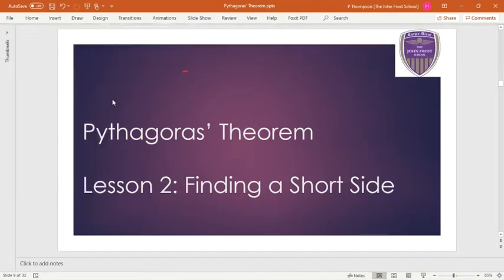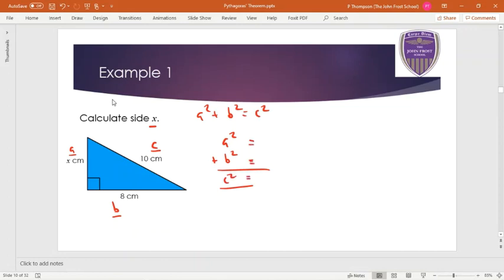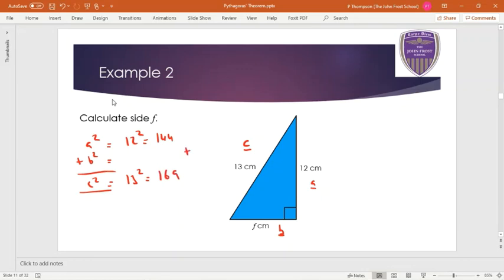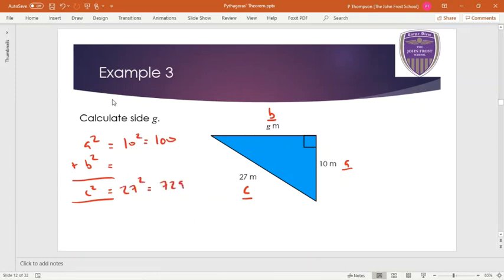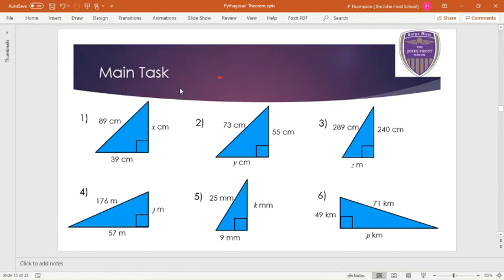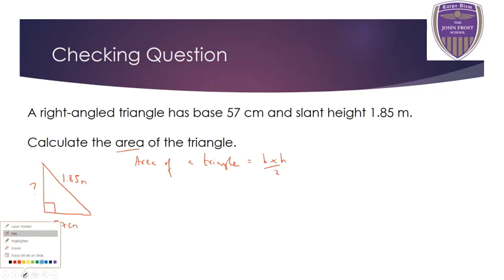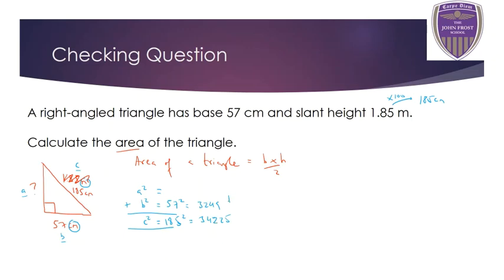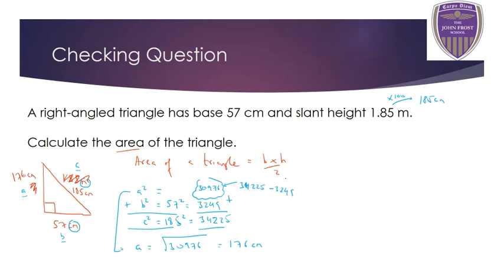#158 Year 8 Scheme 1 Shape 1 Pythagoras Lesson 2 Finding a Short Side